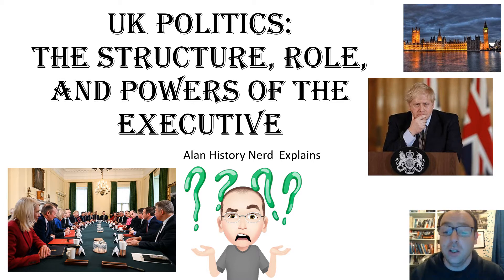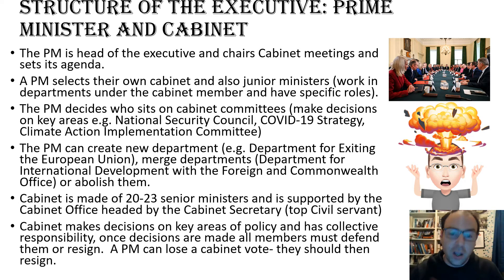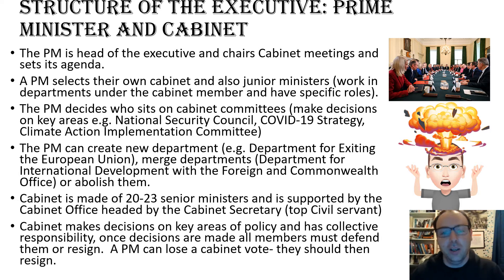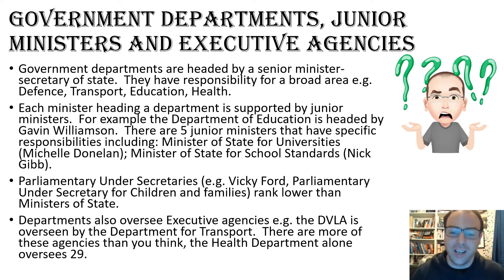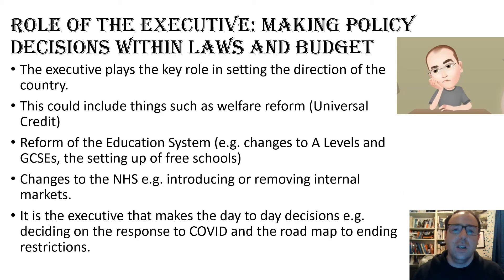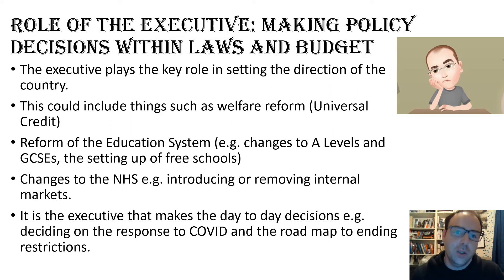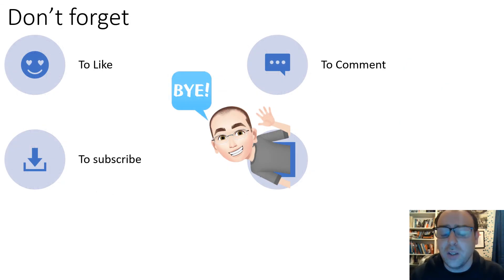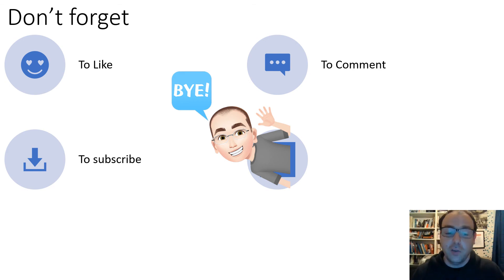UK Politics: The structure, role, and powers of the Executive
This video examines: The structure, role, and powers of the Executive.
Its structure, including Prime Minister, the Cabinet, junior ministers and government departments.
Its main roles, including proposing legislation, proposing a budget, and making policy decisions within laws and budget.
The main powers of the Executive, including Royal Prerogative powers, initiation of legislation and secondary legislative power.
It is part of my A Level Politics Playlist in which I aim to cover the whole A Level Politics specification as I teach it.